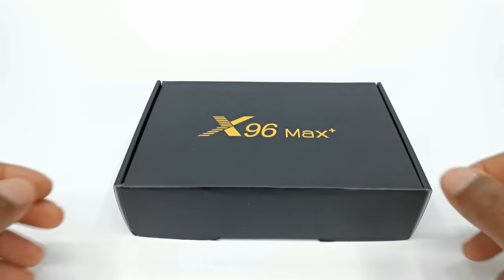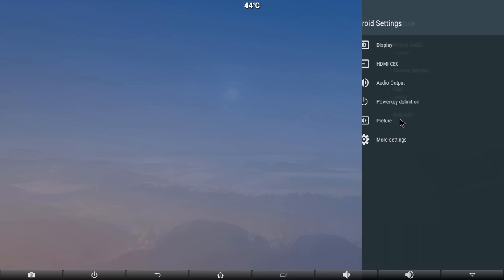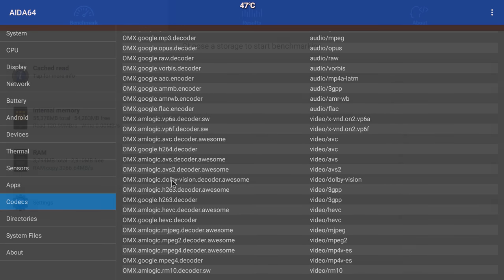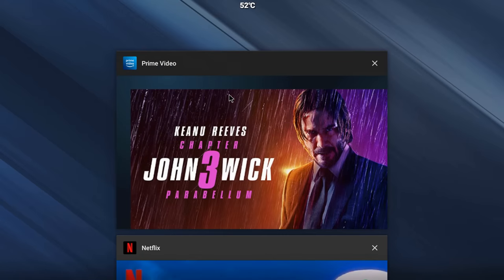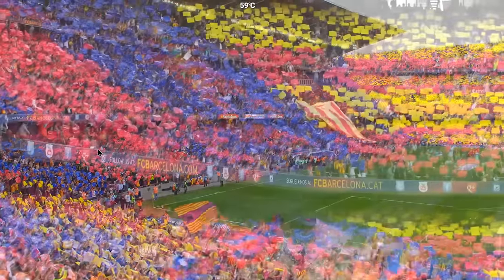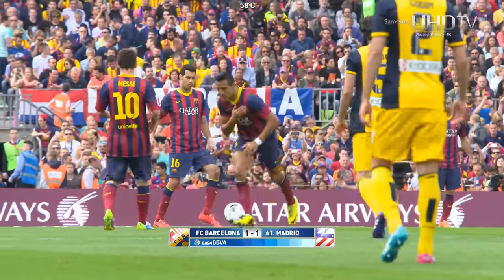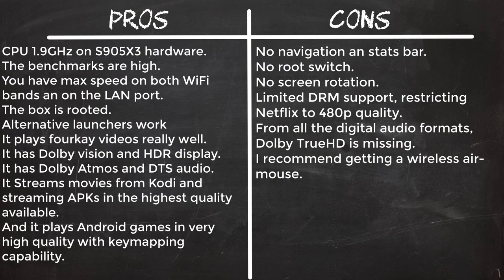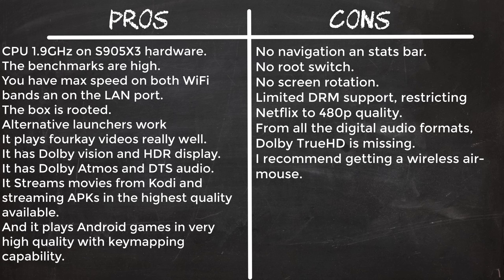High Performance X96 Max+ Amlogic S905X3 TV Box Review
-This video is a detailed review of the X96 Max+ TV box or as it says in the hardware information X96 Max+ 2. My experience with this box is a good one and I am pleased with the benchmark scores, 4K video playback, and the gaming performance.

TV Box Cooling Fan – amzn.to/35Wh7sy

2020 TV Box Rank Chart – wp.me/P7Izmk-1E3

Hardware
CPU – Amlogic S905X3 Quad-Core 1.9GHz
GPU –  ARM Mali G31 MP6
RAM – 4GB DDR3
Internal Storage – 64GB eMMc
WiFi – Dual Band 2.4GHa + 5.8GHz
LAN – 1000Mbps
Bluetooth – 4.0

IO Ports
1 HDMI 2.1
1 RJ45 LAN
1 USB 2.0
1 USB 3.0
1 AV
1 IR extender
1 Micro SD TF
1 SPDIF optical audio

Benchmarks
Antutu – 77,997
Geekbench 4 – 804 single-core | 2,227 multi-core
RAM Copy Speed – 3,266 MB/s
Internal Storage Speed – 120 MB/s read | Write NA
Ice Storm Extreme – 5,599
SlingShot – 521
WiFi Speed – 2.4GHz MAX Mbps | 5GHz Max (100Mbps reference)
LAN Speed – MAX MB/s 1000Mbps  (100Mbps reference)

Features Pros
Android 9 Pie
Rooted
Alternative launchers
4K 60hz resolution
Dolby Vision
HDR display
Dolby Atmos/DTS audio
Good 4K video playback
Good 3D gaming
Gamepad keymapping
Open access to the Google Play Store

Features Cons
No root switch
No Navigation/status bar
No Screen rotation
Netflix in 480p only
No Dolby TrueHD